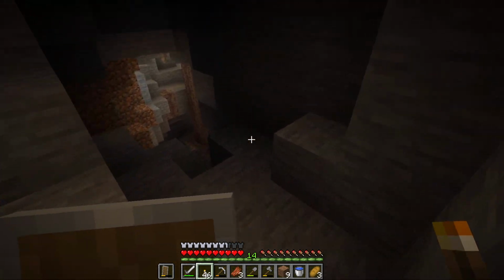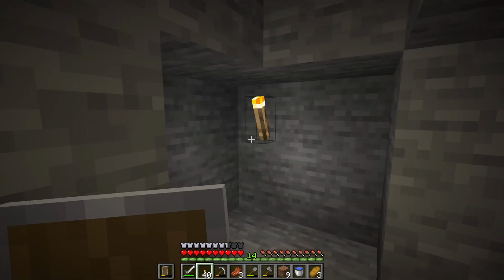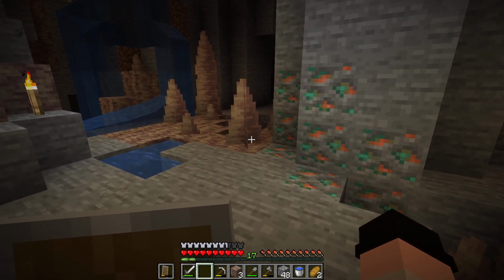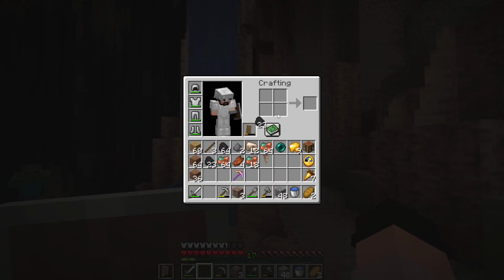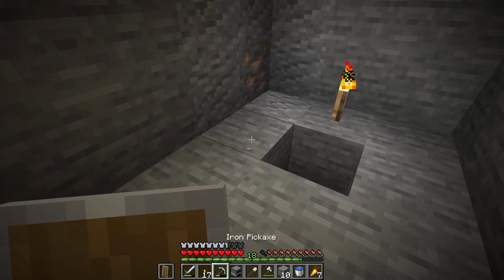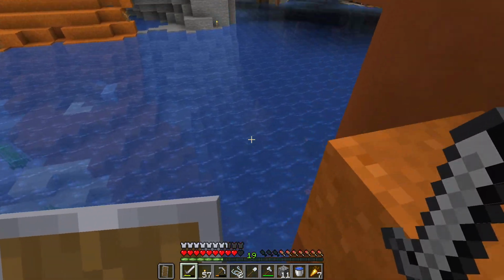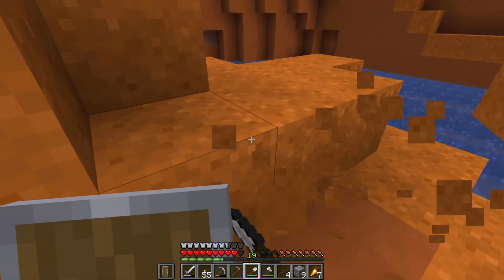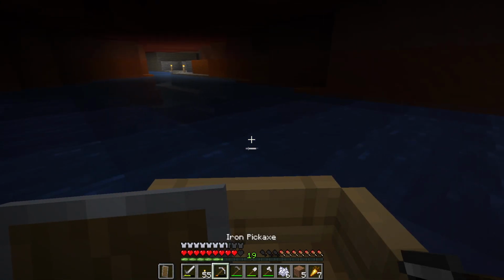Minecraft 1.19 EP2 "Dripstone Caving"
Some more exploration was done and I found a pretty spot with a large dripstone cave. We need resources so we dive on in. Food is an issue so we get some watermelons planted.